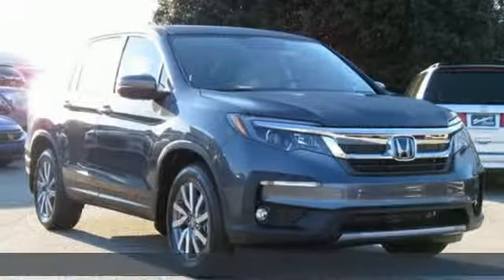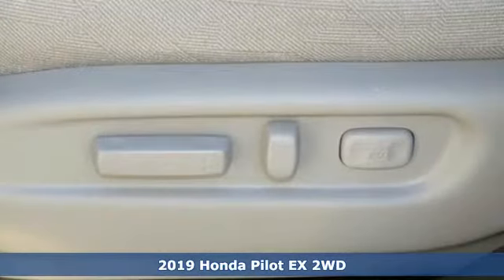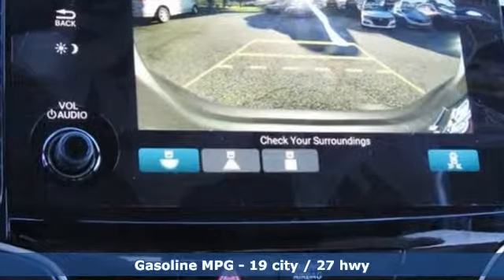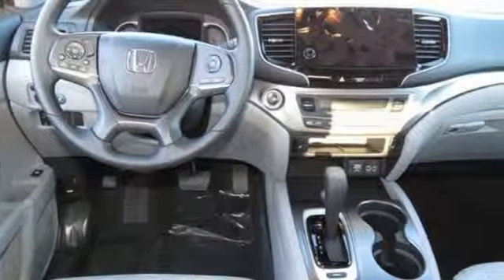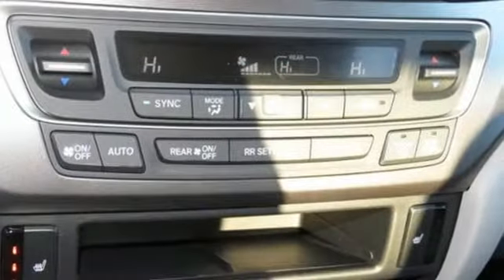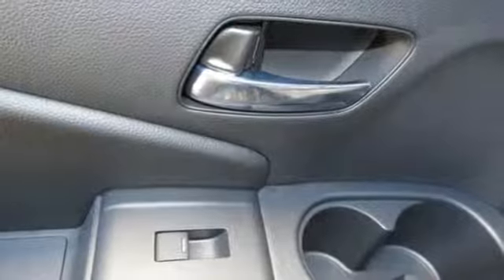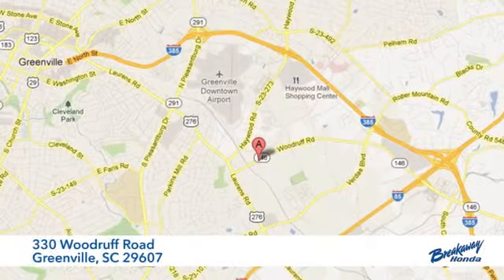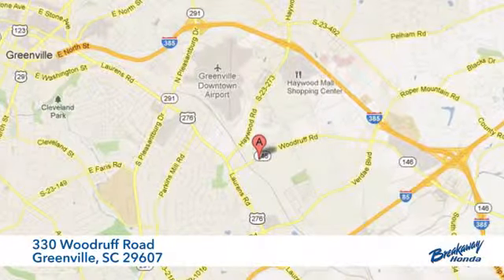New 2019 Honda Pilot Greenville SC Easley, SC #191481 - SOLD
Year: 2019
Make: Honda
Model: Pilot
Trim: EX
Engine: 3.5L V6 24V SOHC i-VTEC
Transmission: 6-Speed Automatic
Color: Gray
Interior: Gry Clth
Stock #: 191481
VIN: 5FNYF5H35KB032976

Address:
330 Woodruff Road